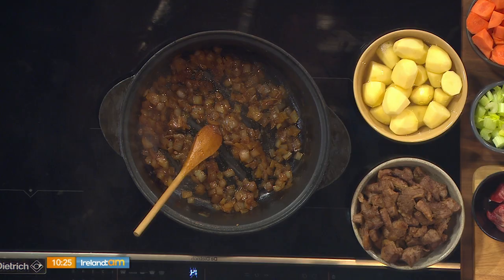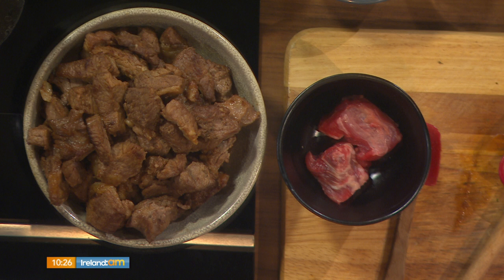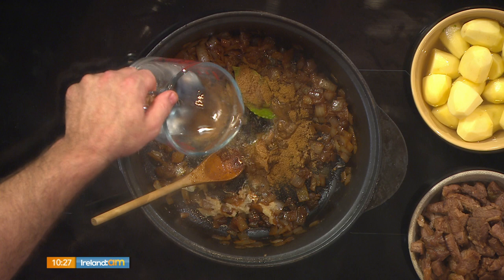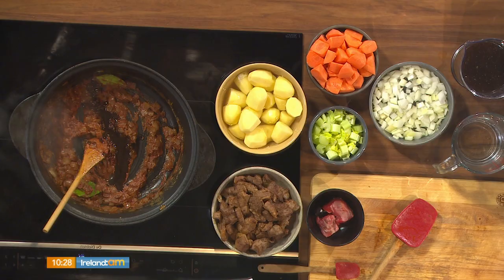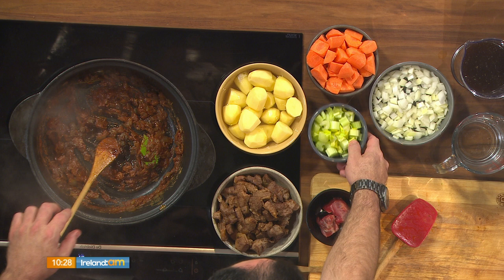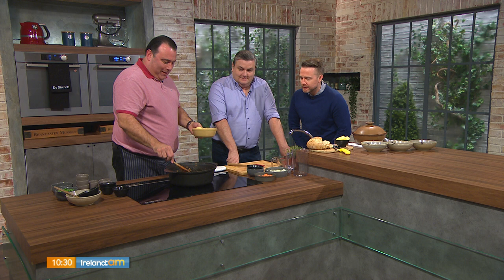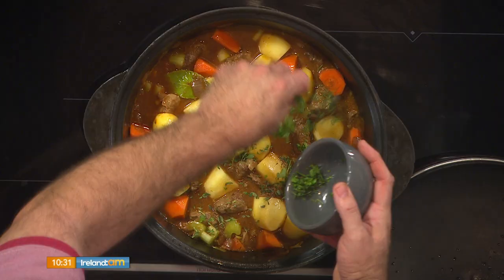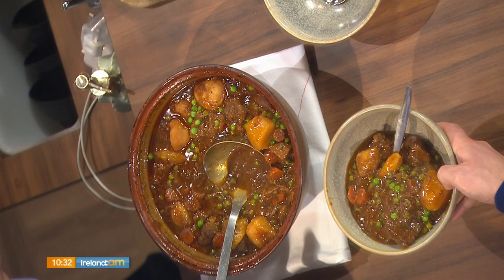DEAN DIPLOCK'S BEEF STEW